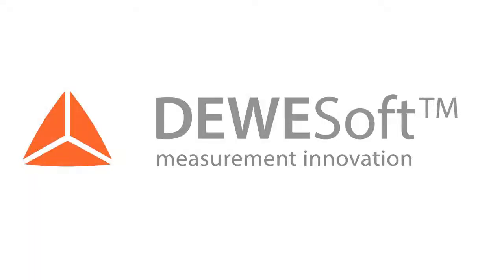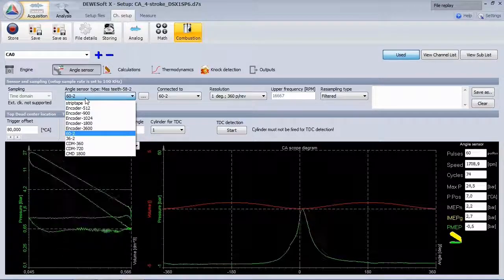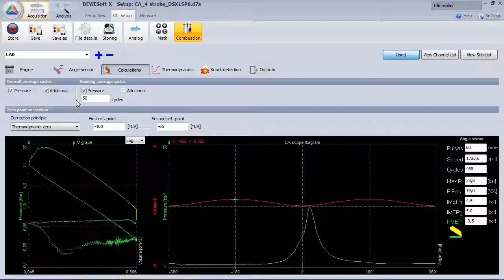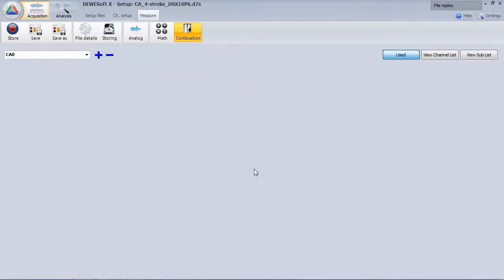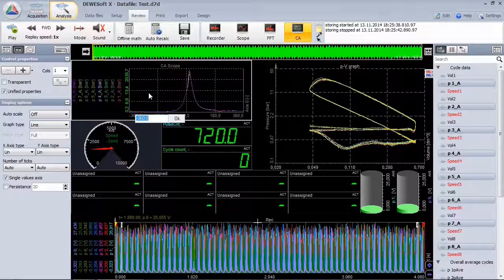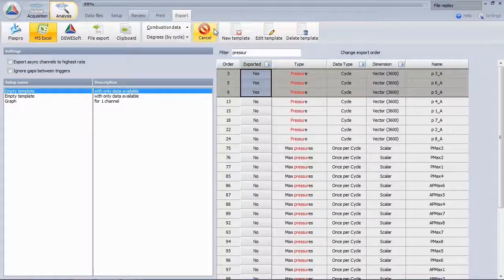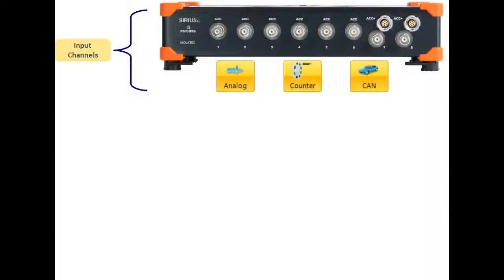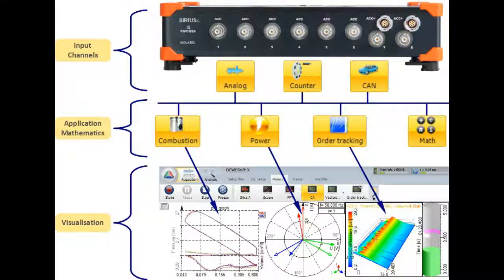Combustion Analyser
A short overview about the functionality and how simple it is to setup the combustion analyser in DEWESoft X.